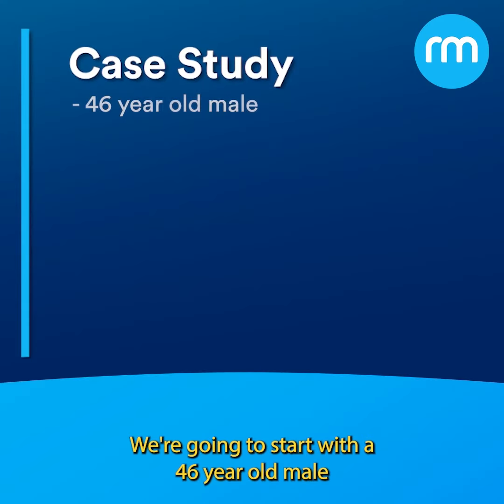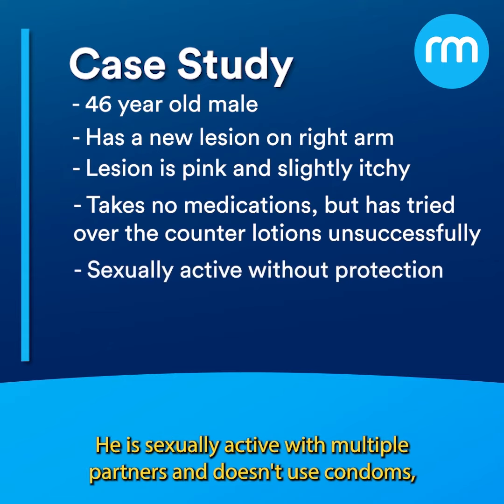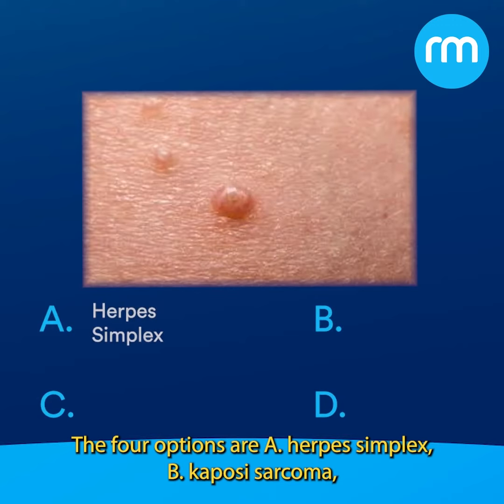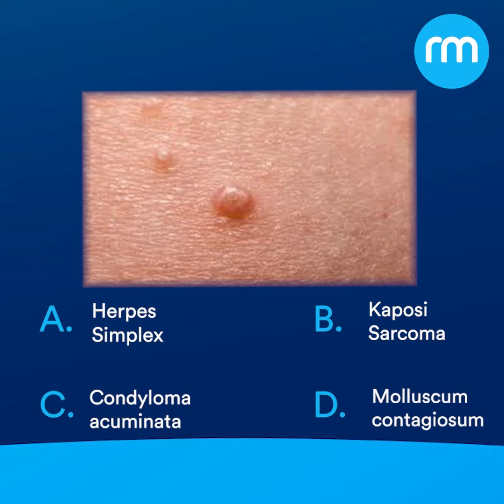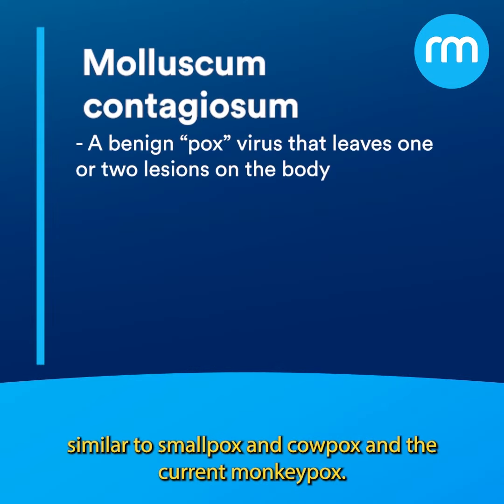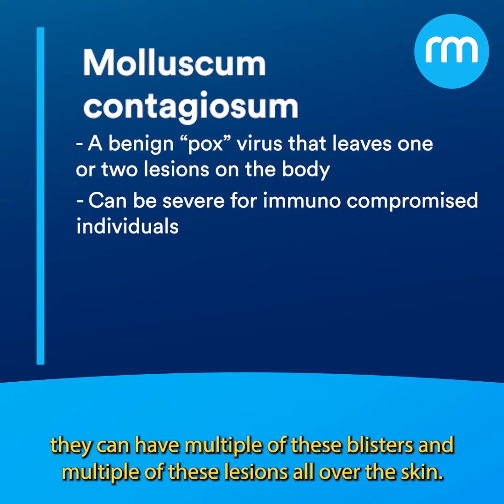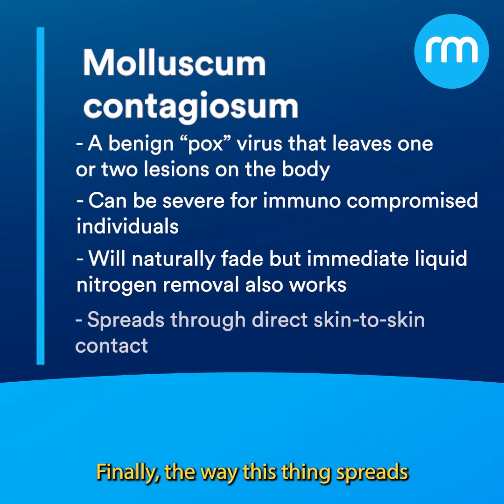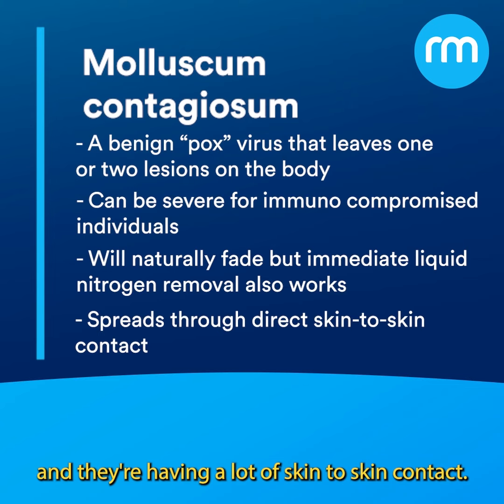USMLE Prep - What's causing these lesions?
A 46 year old male presents with ongoing skin lesions. He's tried over the counter medication, but it hasn't helped. What is the diagnosis?